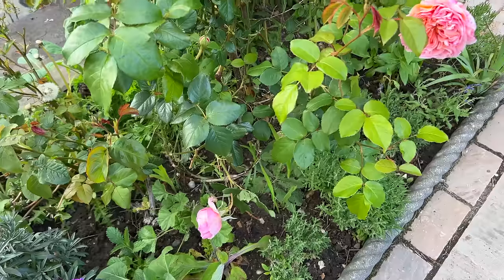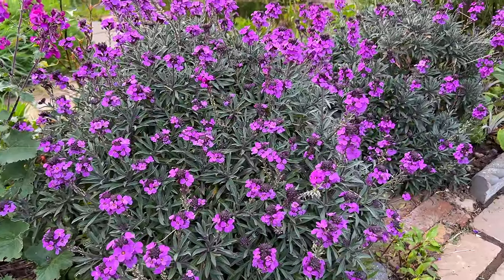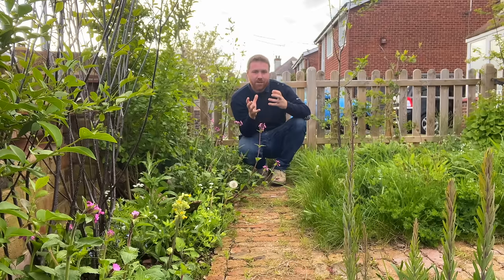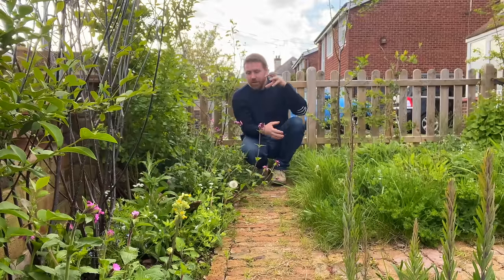My Wildlife Front Garden Tour - April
In this video we take a full tour of my wildlife garden in mid April and see what is flowering and what wildlife is turning up!

Many thanks,
Joel Ashton